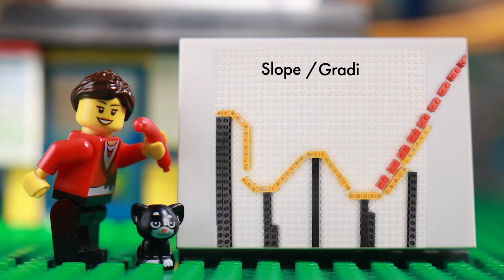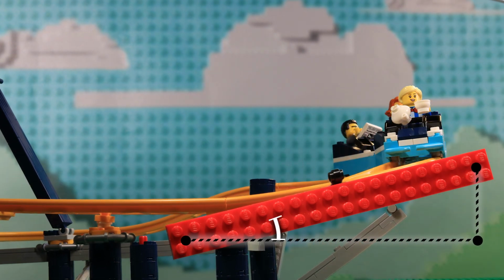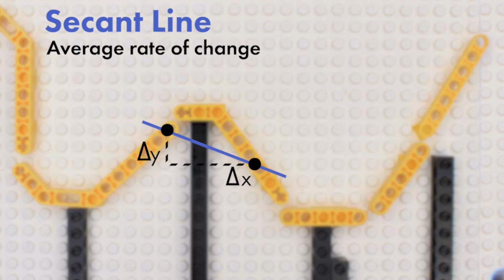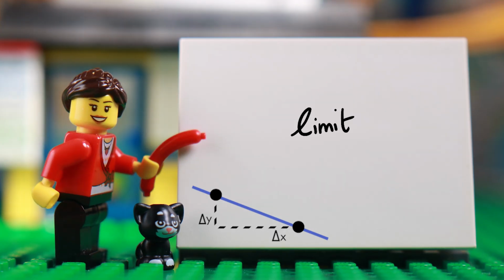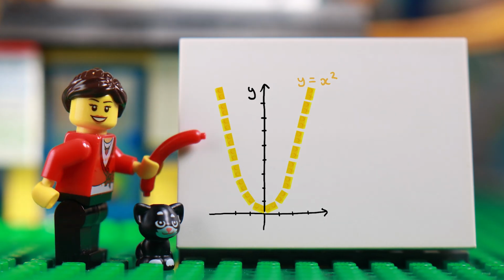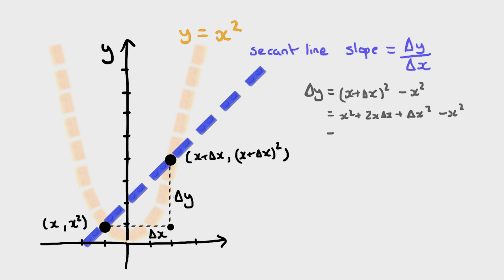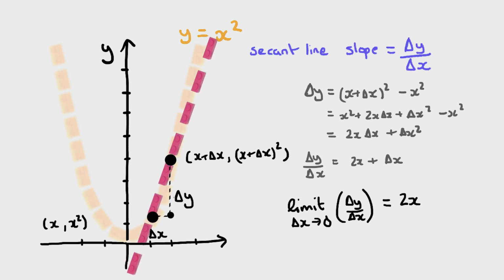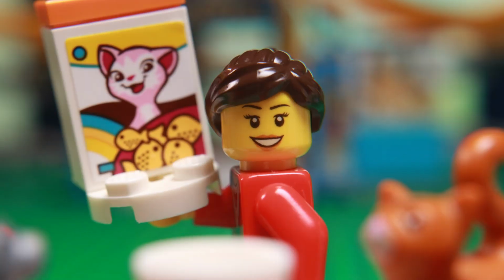Tangents and Derivatives (with cats)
The first @brick_maths video produced by an actual animator!
This video describes a tangent to a curve and how to find the derivative of a function, which gives the slope of the tangent, from first principles.
Also answers the question, what is a cat's favourite type of cereal..?